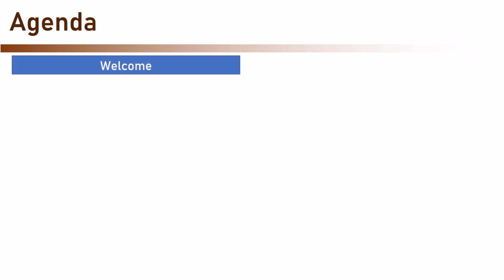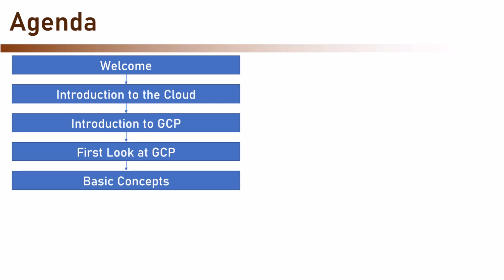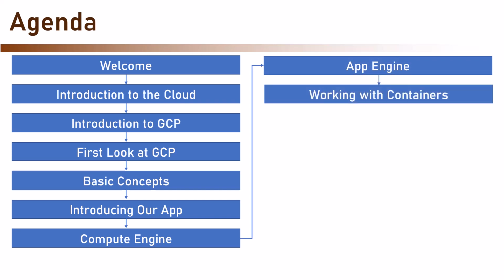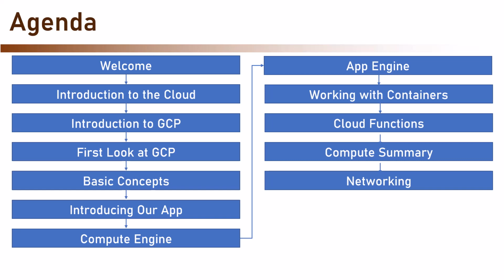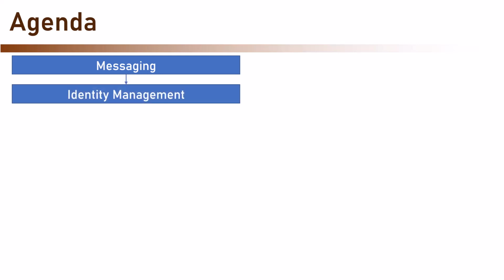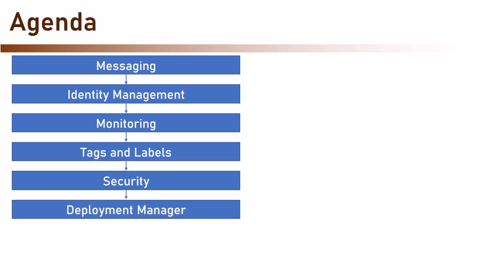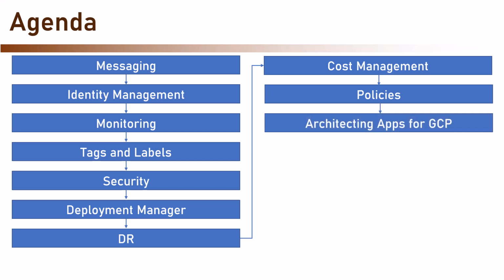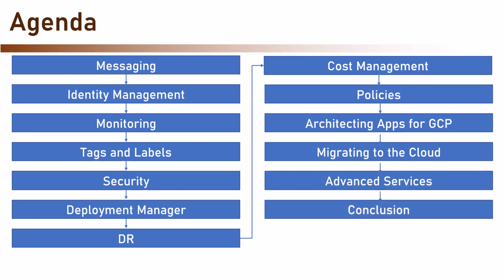Google Cloud Platform From Zero to Hero - The Complete Guide (3/221)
Become a real Google Cloud expert!
16 hours of video, more than 220 lecture, and the most comprehensive  and practical Google Cloud course ever created.
Get the complete course, with all the resources, including a real world case study and downloadable documents, at: